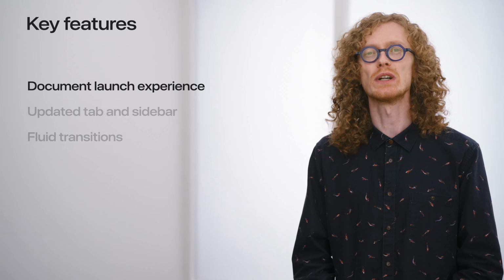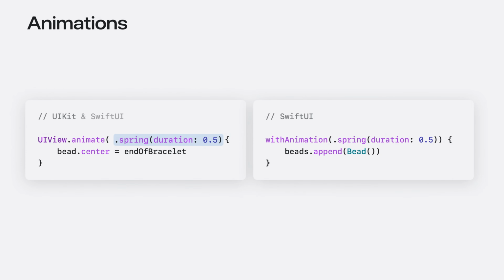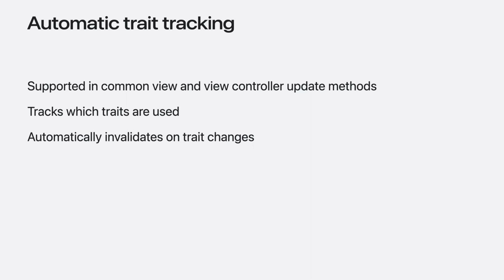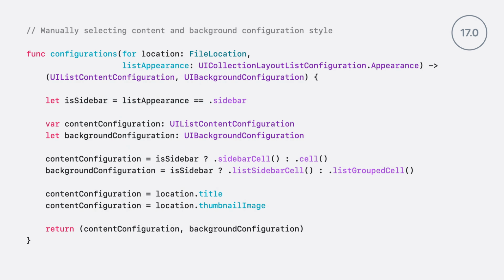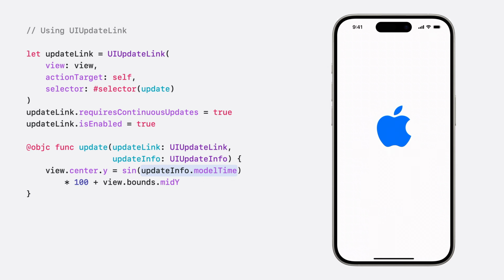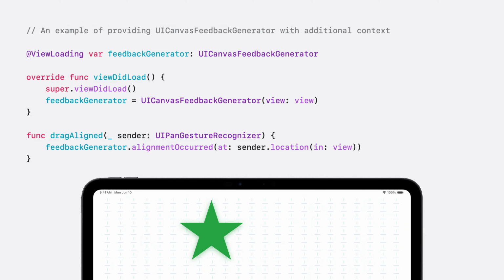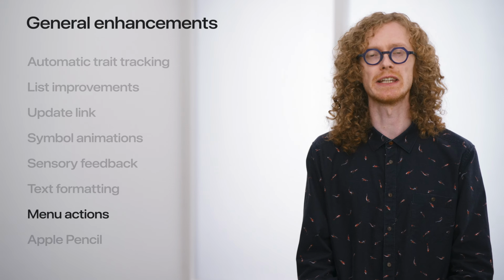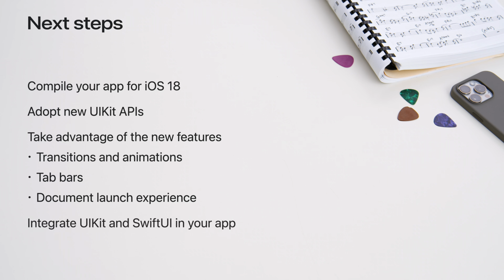WWDC24: What’s new in UIKit | Apple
Explore everything new in UIKit, including tab and document launch experiences, transitions, and text and input changes. We’ll also discuss better-than-ever interoperability between UIKit and SwiftUI animations and gestures, as well as general improvements throughout UIKit.

00:00 - Introduction
00:55 - Document launch experience
01:24 - Updated tab and sidebar
02:43 - Fluid transitions
03:35 - SwiftUI animations in UIKit
04:24 - Coordinated gesture recognizers
06:02 - Automatic trait tracking
07:44 - List improvements
11:18 - UIUpdateLink
12:55 - SF Symbol animations
14:36 - Sensory feedback
16:14 - Text improvements
18:14 - Menu actions
18:58 - Apple Pencil Pro and PencilKit